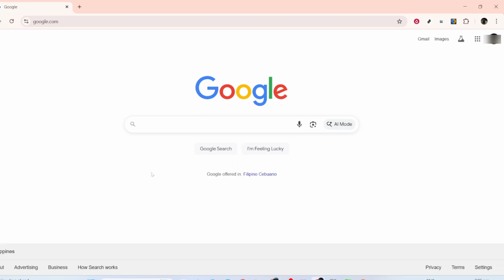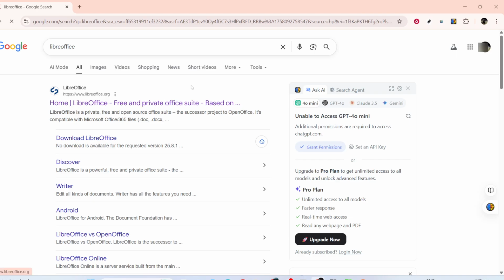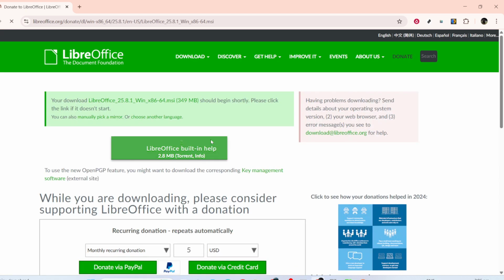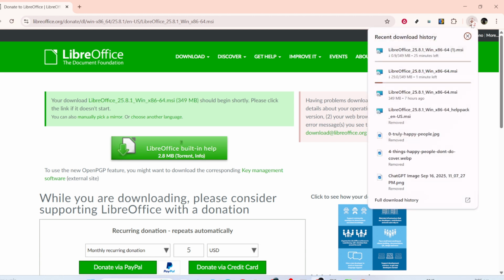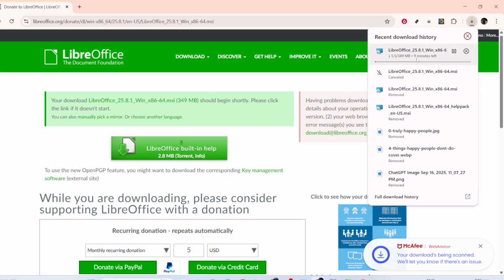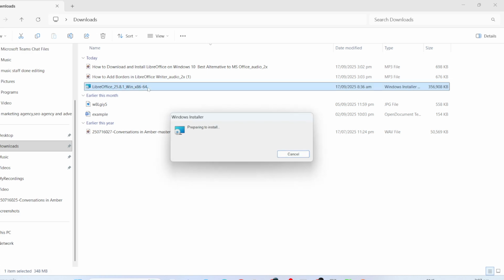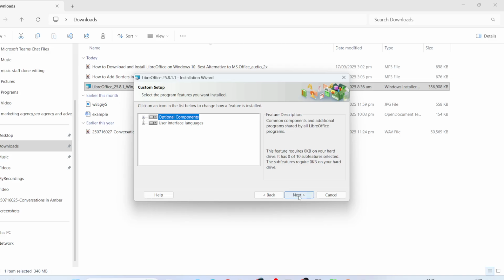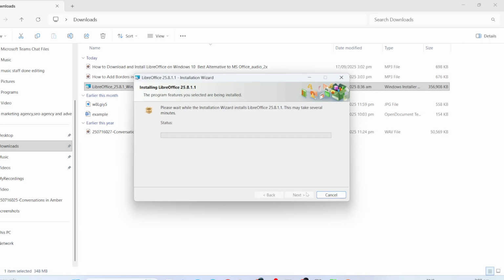How to Download and Install LibreOffice - The Best Alternative to MS Office